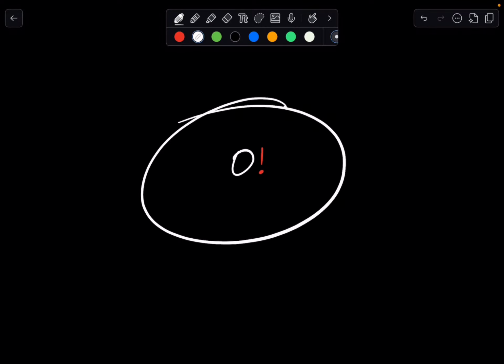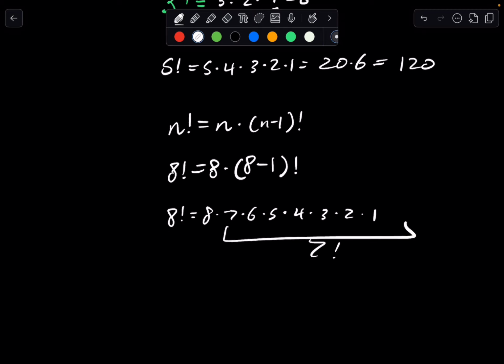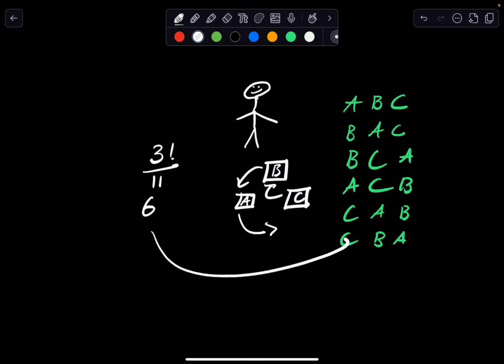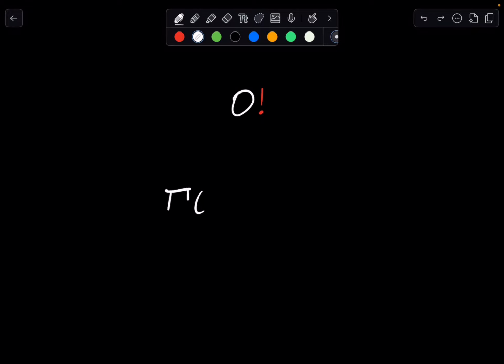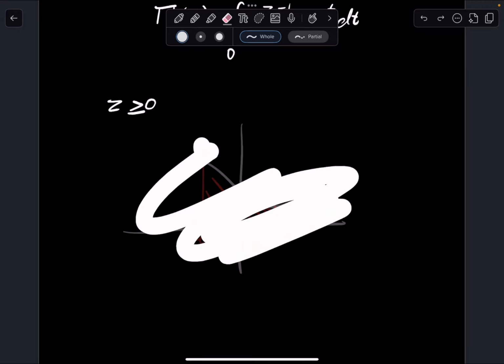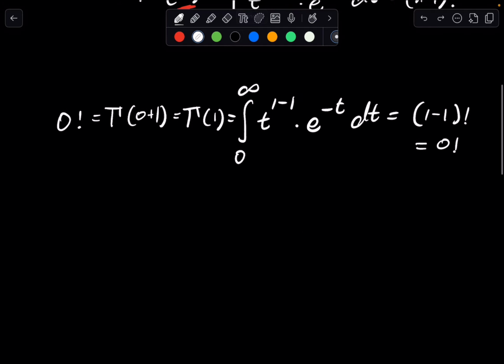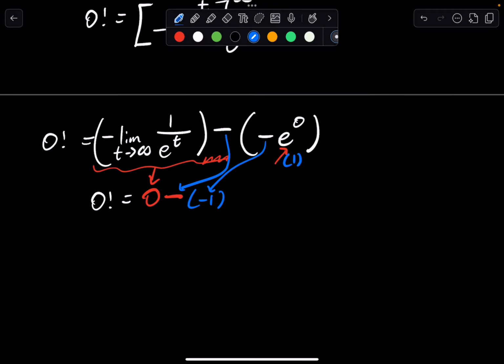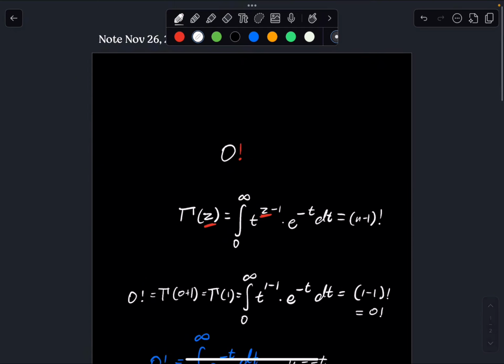0! actually has a meaning now